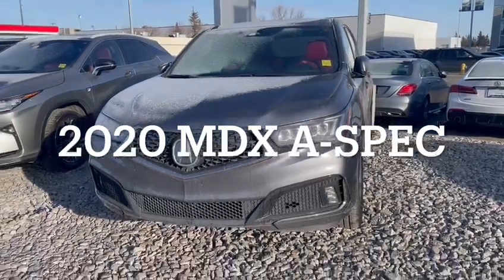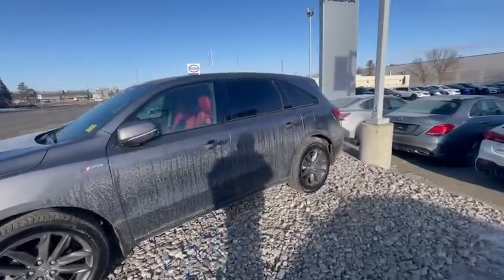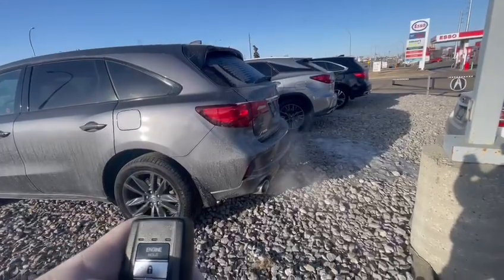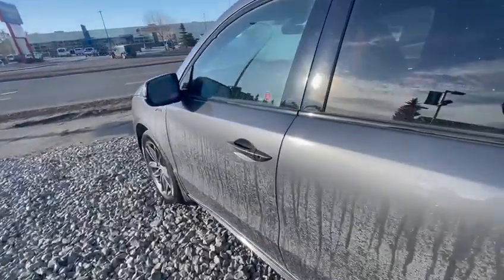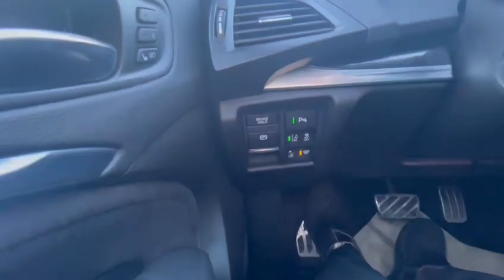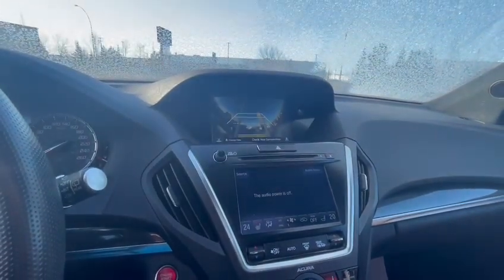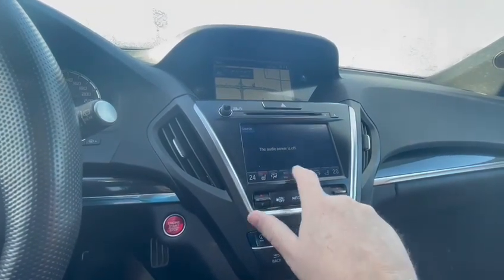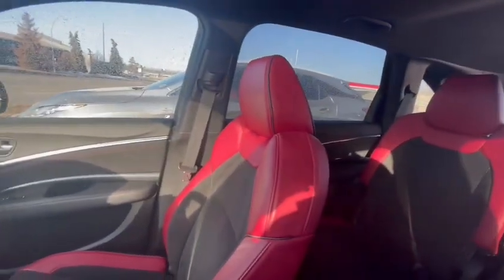2020 MDX A-spec